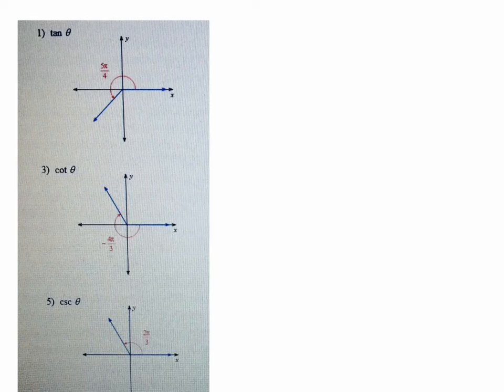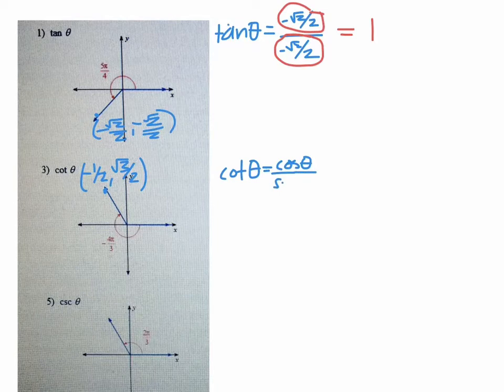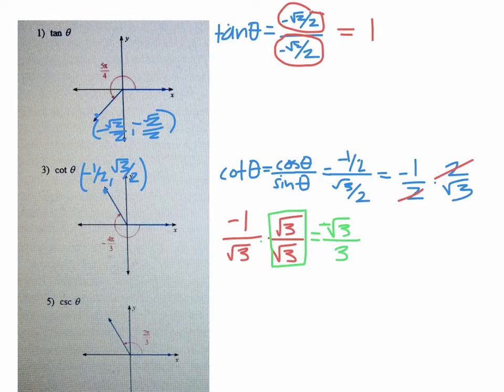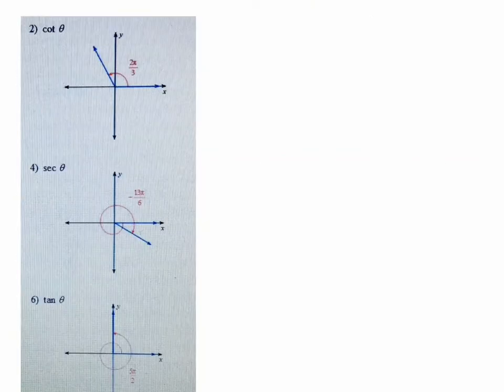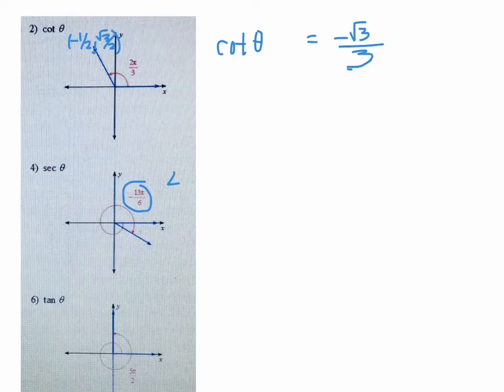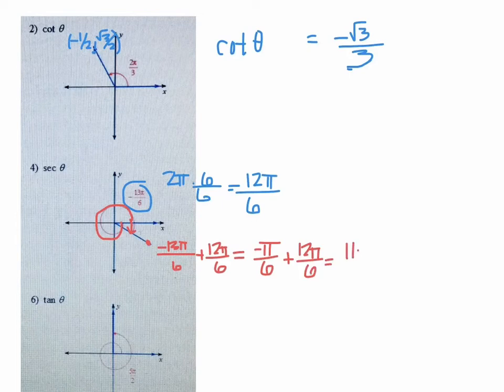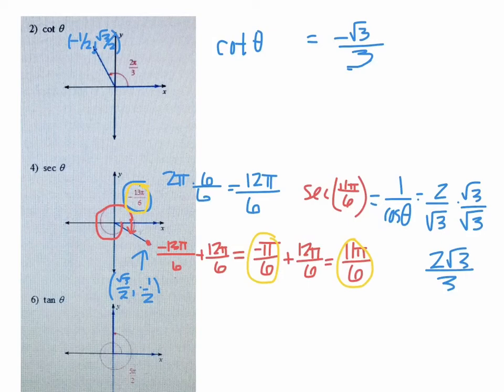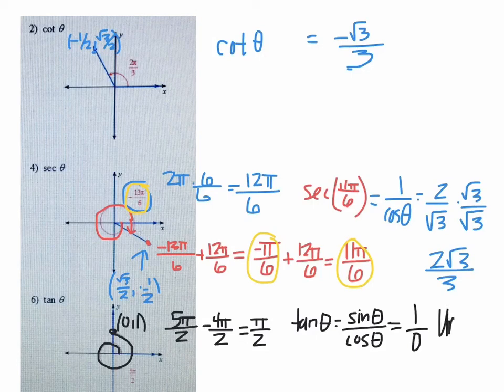Basic Trig Identities with the Unit Circle (part 2)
These are 6 examples of using the unit circle to evaluate quotient and reciprocal trig identities.